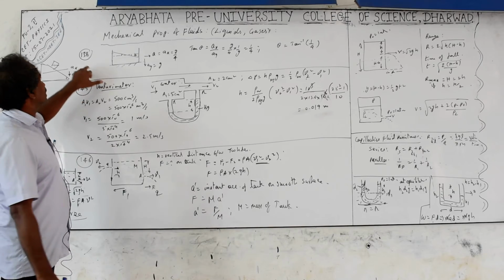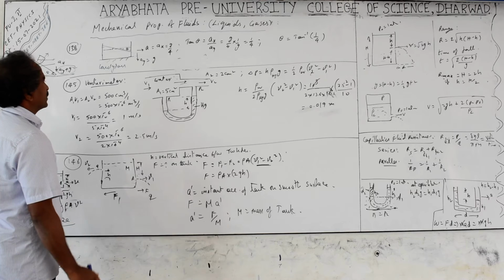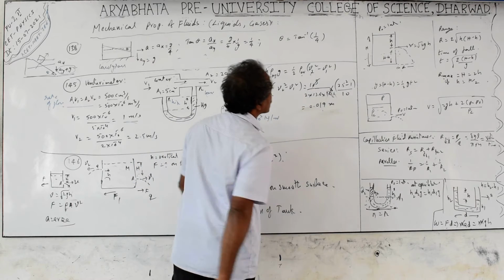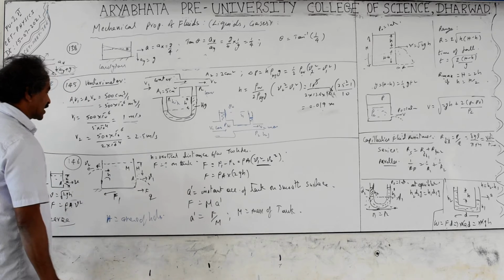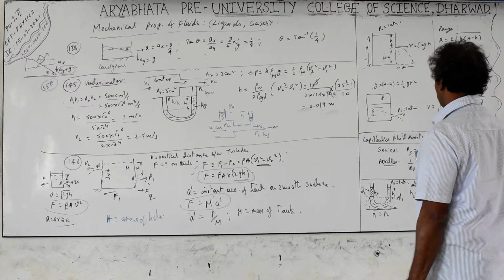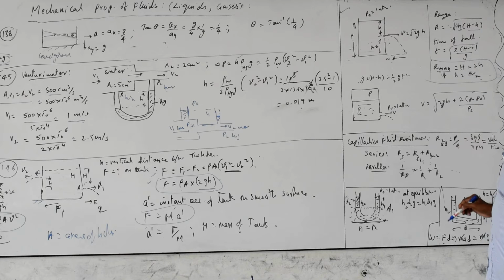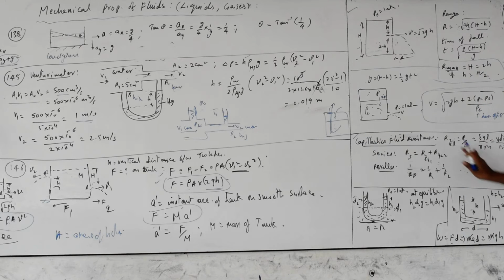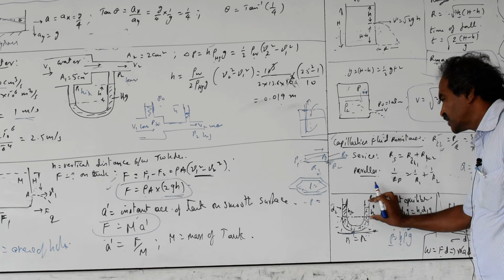PART 03 ARYABHATA PU SCIENCE COLG DRWD CET MECHANICAL PROPERTY OF FLUIDS PROF SHANKAR SIR